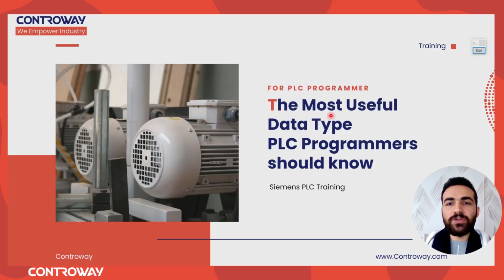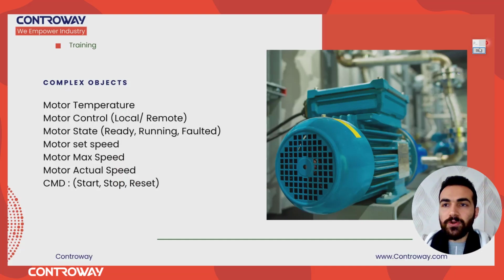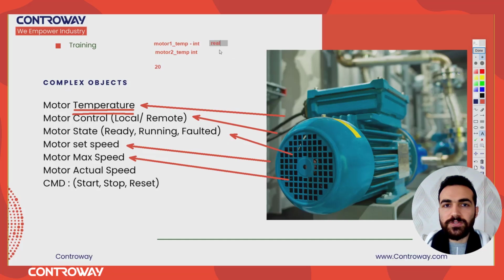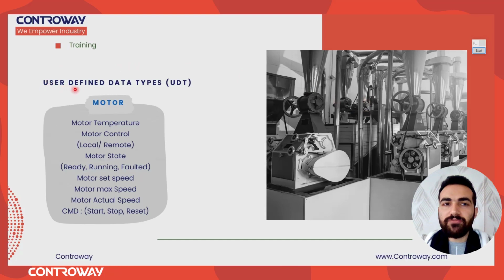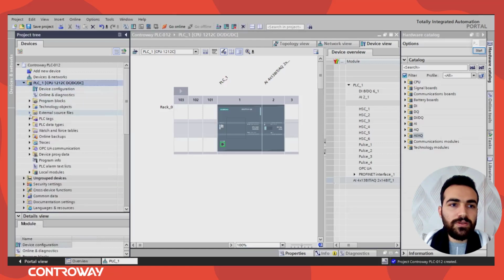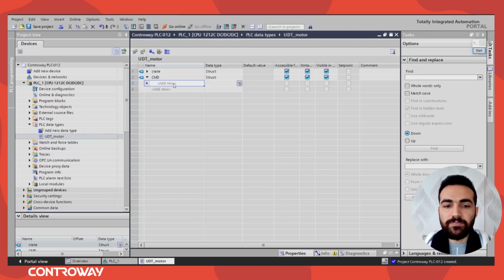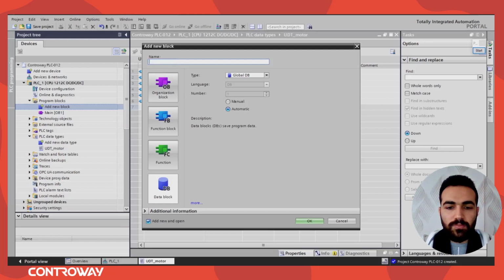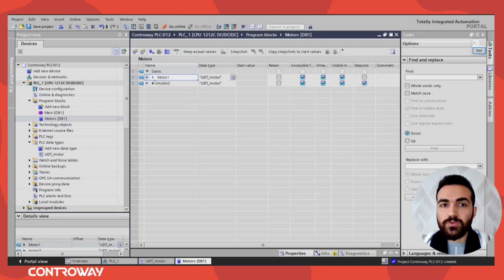The most useful data type every PLC Programmer should know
PLC Programmers have to deal with Variables of different types.
Each data type has special rules and values.
Motor Temperature
Motor Control (Local/ Remote)
Motor State (Ready, Running, Faulted)
Motor set speed
Motor Actual Speed
CMD : (Start, Stop, Reset)
User Defined Data Types (UDT)
How To Create UDTs in TIA Portal
How to Connect it with Inputs/Outputs
How to Use it with Data blocks/ Function Blocks/ Functions
How to make it Global Data type
How To Connect it with Faceplates in SCADA System
Siemens, TIA Portal Training